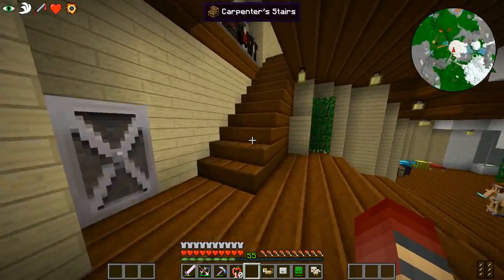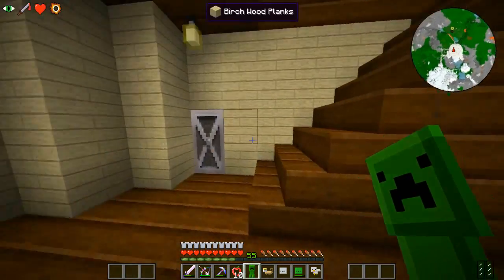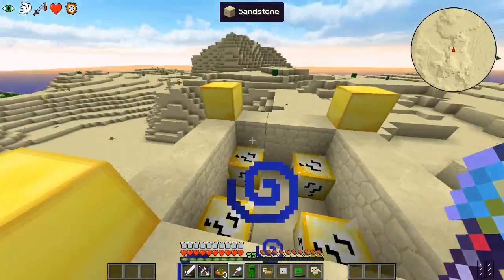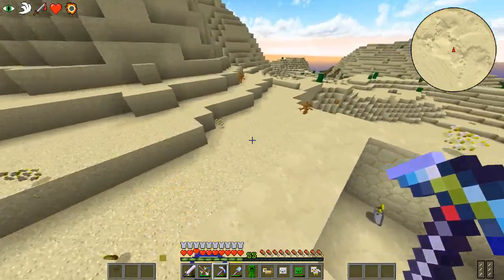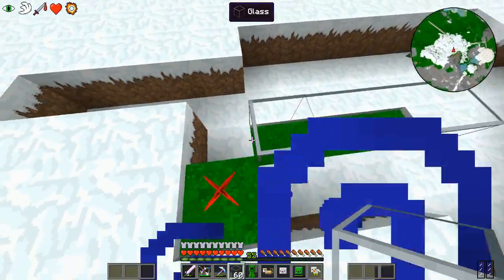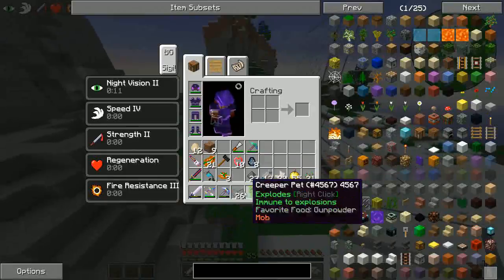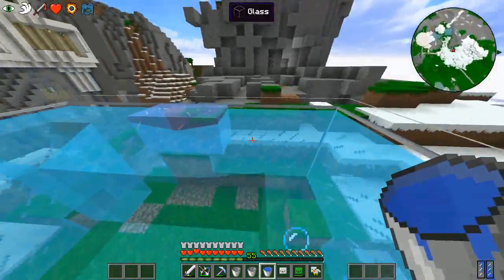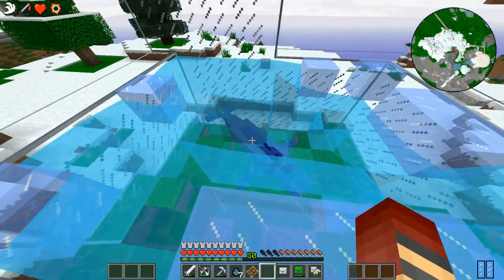Minecraft Crazy Craft 3: Legendary Kyogre in Crazy Craft? #57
Welcome to CrazyCraft 3, the epic sequel to the CrazyCraft Modpack!

Use Twitter if you would like to get in contact with me!

If you enjoyed at any point make sure to leave a like and subscribe to watch the Epic Journey and keep your eyes on the channel for bigger and better things in the future!